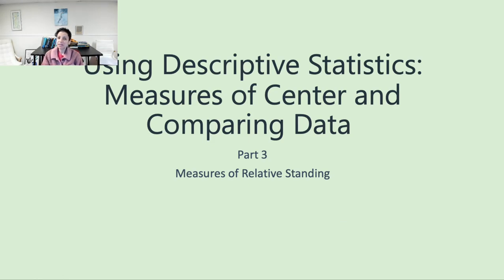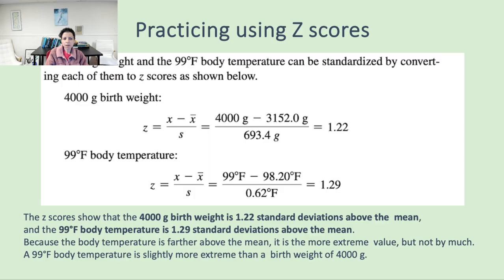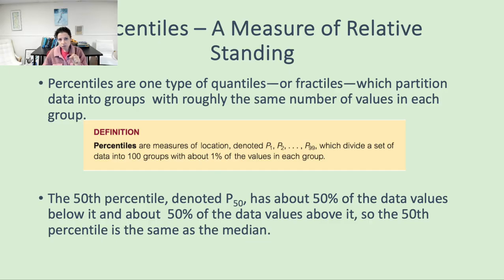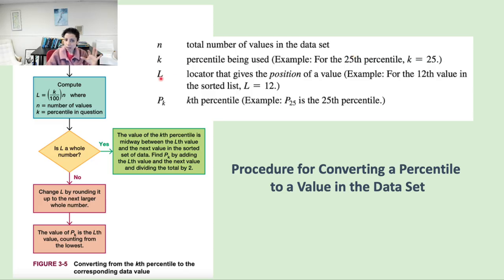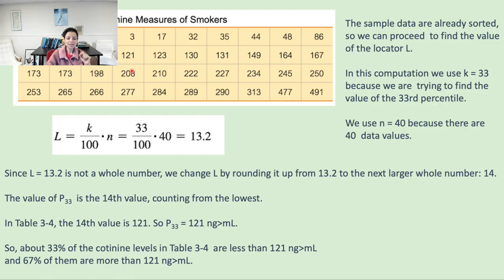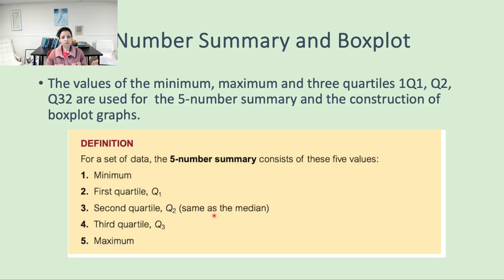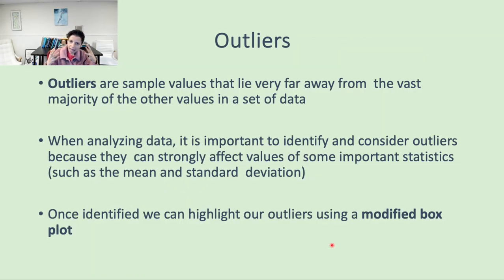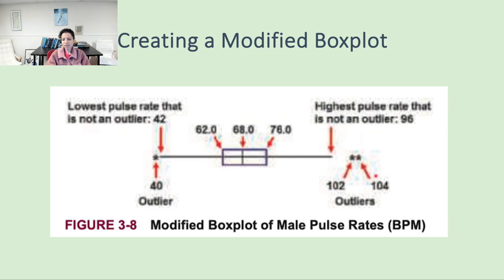Week 4 Using Descriptive Statistics Measures of Center and Comparing Data Part 3 default